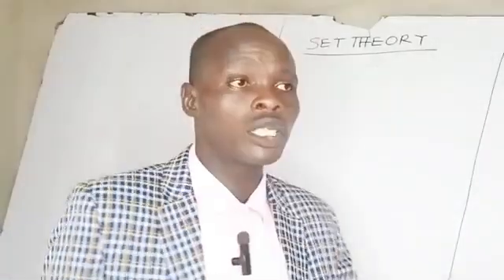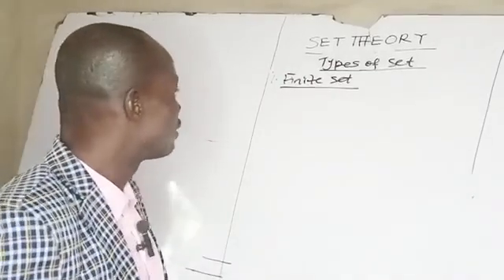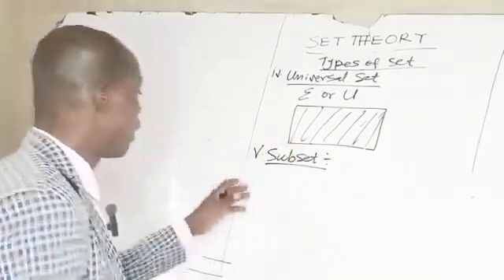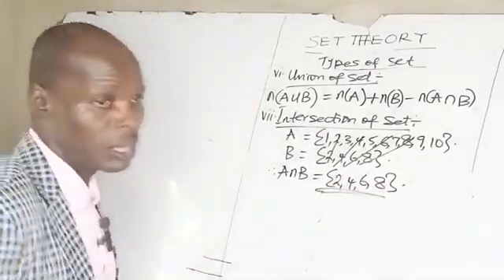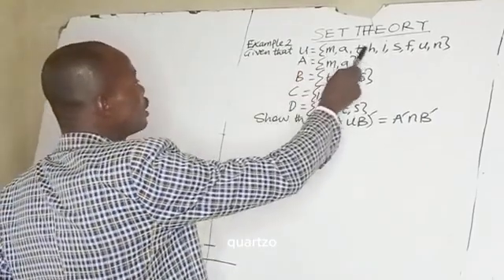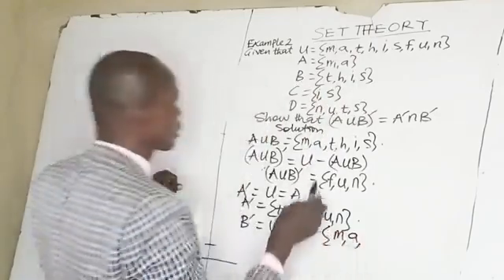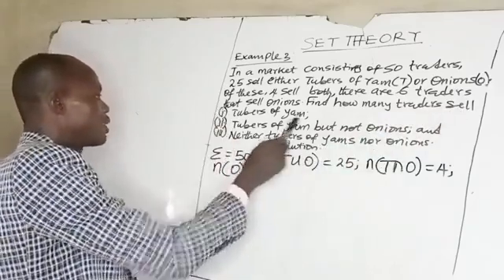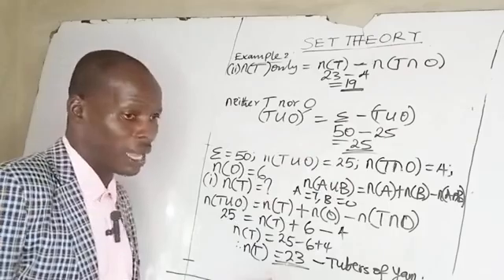Set Theory ( Mathematics / Quantitative Analysis - ATS 11 /ATSWA - Accounting )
This video explains set theory. It is useful for mathematics or quantitative analysis of ATS 11/ ATSWA. Undergraduate and post graduate students will also find the video useful.
mathematics
Quantitative Analysis
Financial Reporting (FR)
Performance Management (PM)
Public Sector accounting and finance (PSAF)
Management accounting/ Management information (MA /MI)
Corporate reporting/ strategic business reporting (CR /SBR)
Taxation/advanced taxation
Financial Management/Corporate finance
Strategic Financial Management